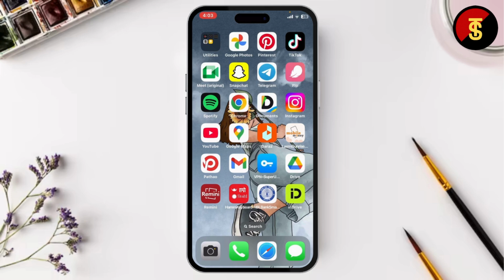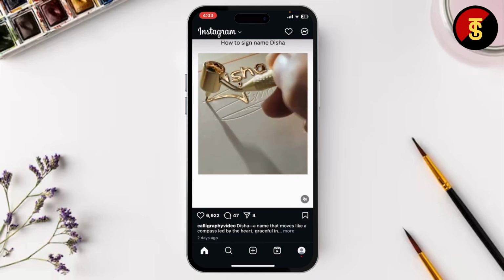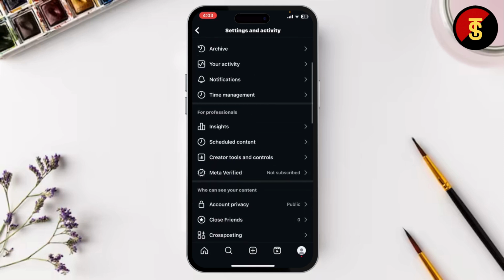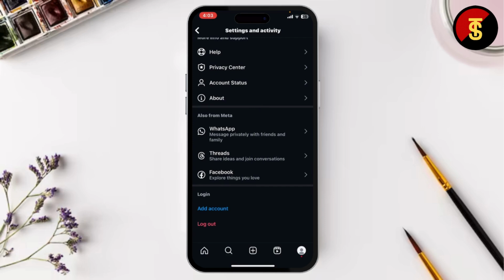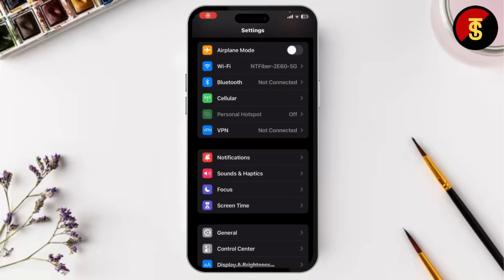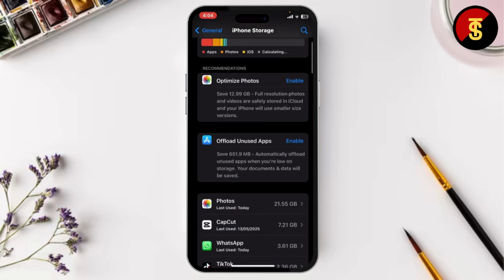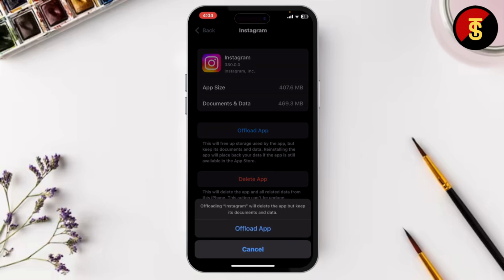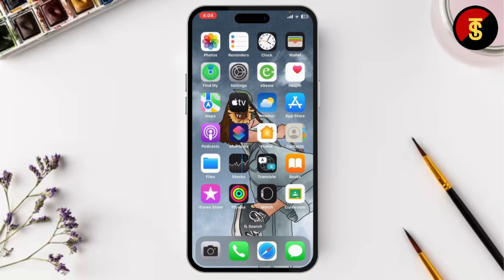How to Fix Instagram Bio/Profile Music Not Showing Up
Is your Instagram bio or profile music not showing up? This video will guide you through the steps to fix this issue quickly and easily. Whether you're wondering, "Why isn't my music showing on Instagram?" or need help troubleshooting the problem, this tutorial has you covered. Learn the steps to ensure your Instagram profile music is visible and working properly. Watch now to see how you can fix the Instagram bio/profile music issue!

Timestamps:
00:00 How to Fix Instagram Bio/Profile Music Not Showing Up
00:06 Why is My Instagram Music Not Showing?